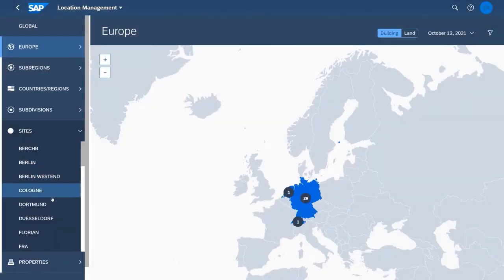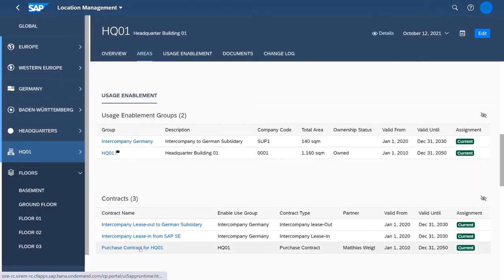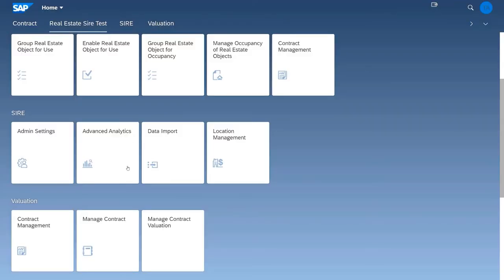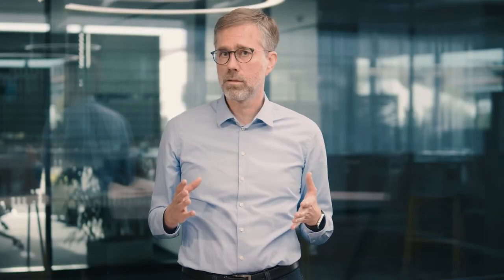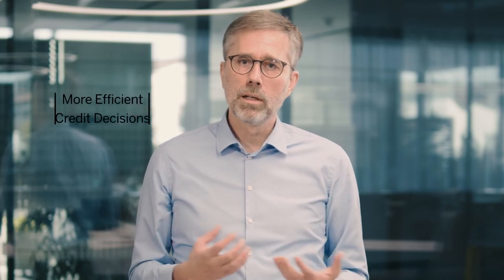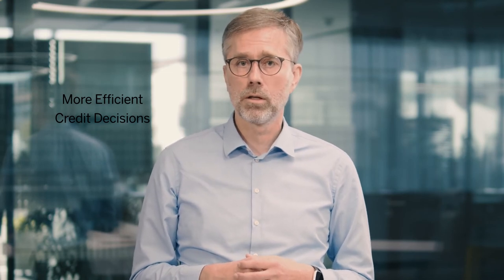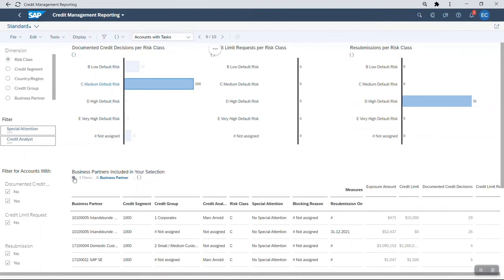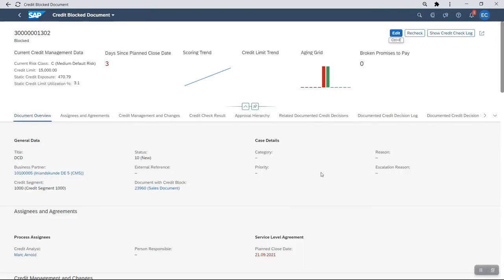SAP S/4HANA Cloud 2111 – Finance | Ulrich Hauke | October 2021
Ulrich Hauke, SAP S/4HANA Product Success, Co-Innovation and Content (SAP Product Engineering), gives an overview on Finance in the SAP S/4HANA Cloud 2111 release.

Key highlights Ulrich touches upon are:
1. SAP Intelligent Real Estate
2. More Efficient Credit Decisions

Learn more about the SAP S/4HANA Cloud 2111 release on our new SAP S/4HANA Cloud Community

Find Ulrich’s blog further discussing the innovations mentioned above by visiting his profile